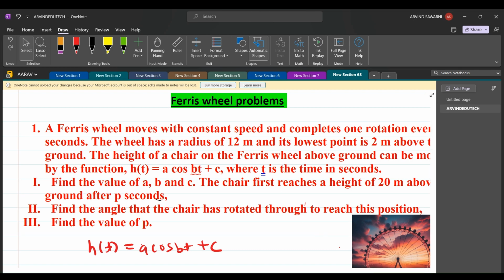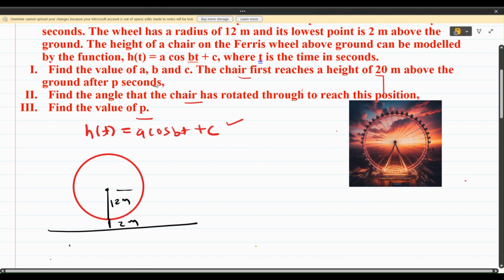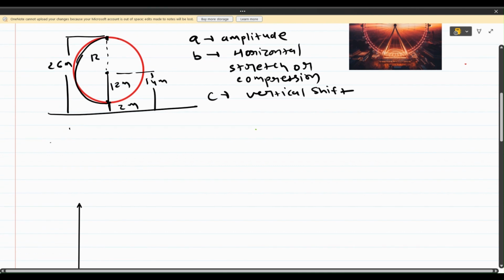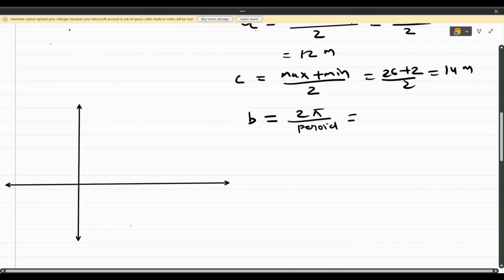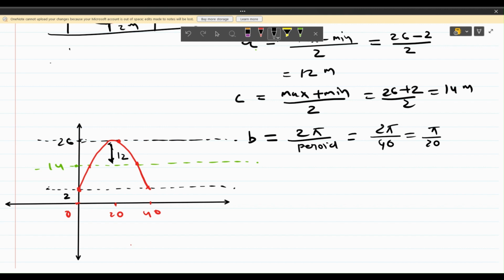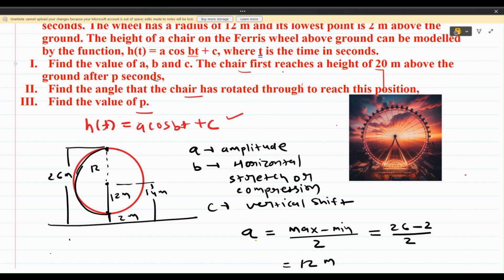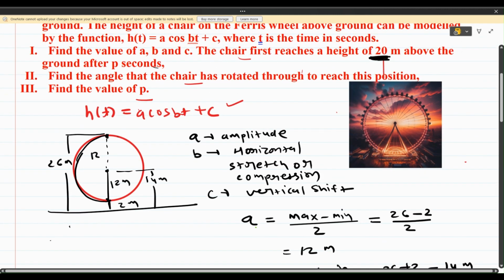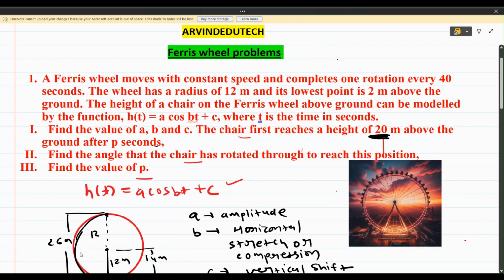how to solve ferris wheel 🎡 problems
a ferris wheel takes 40 seconds ,it's radius is 12 m